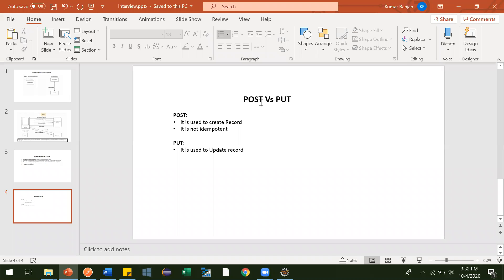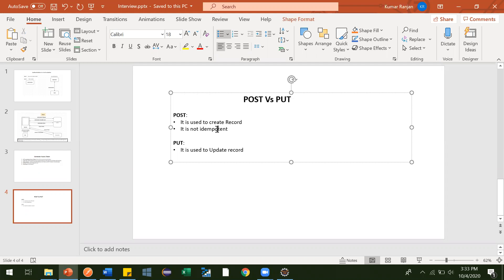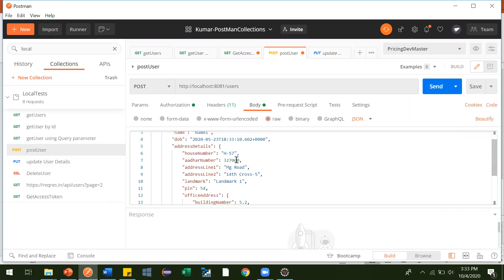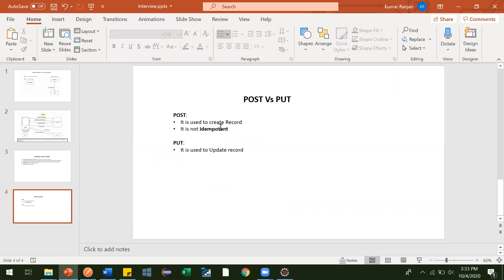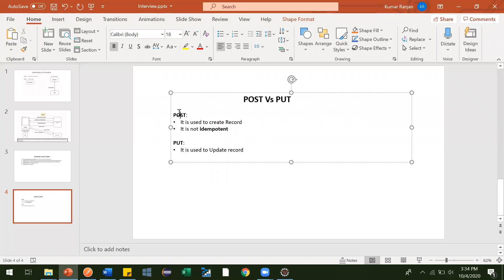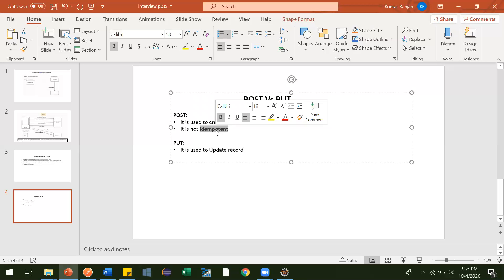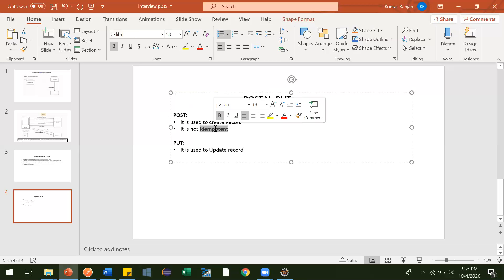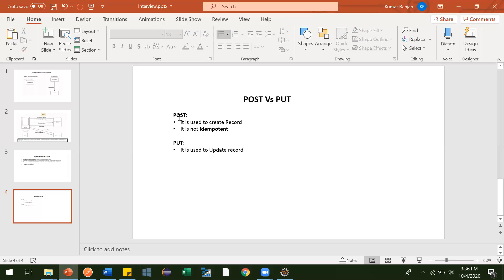6. PUT Vs POST, Why POST is NOT Idempotent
This video talks on below topic:

POST:
It is used to create Record
It is not idempotent

PUT:
It is used to Update record